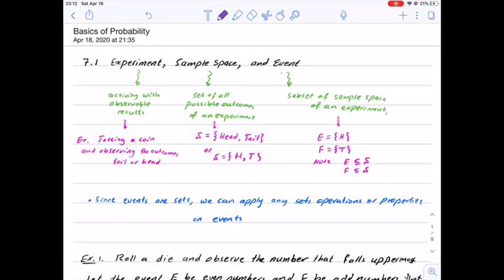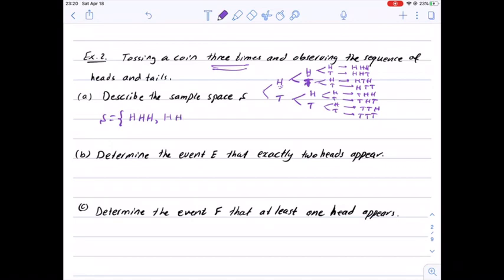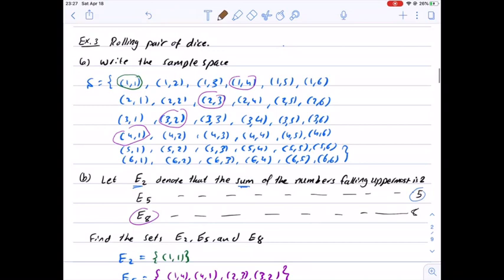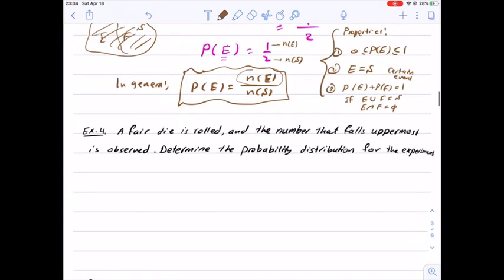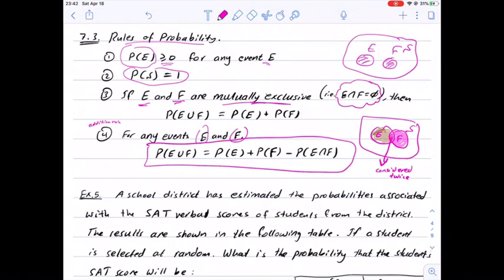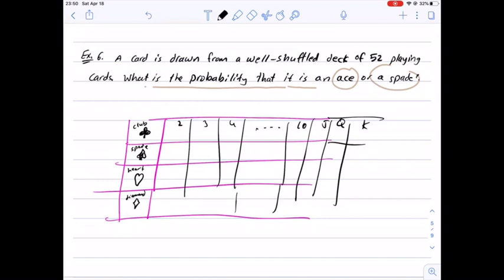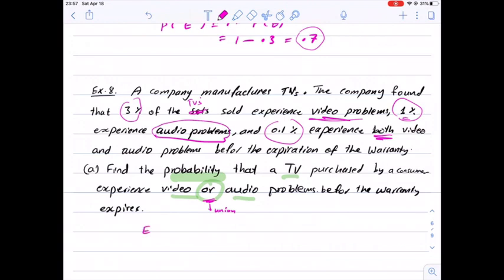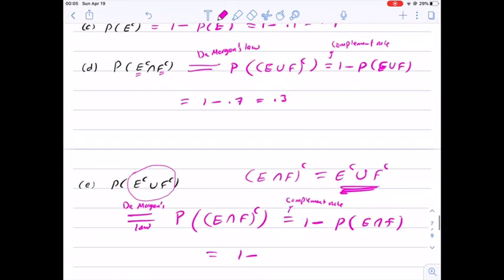Introduction to Probability (7.1, 7.2, & 7.3)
We discuss basic concepts of probability- experiment, sample space, and event. We also discuss the classical definition of probability and some properties.